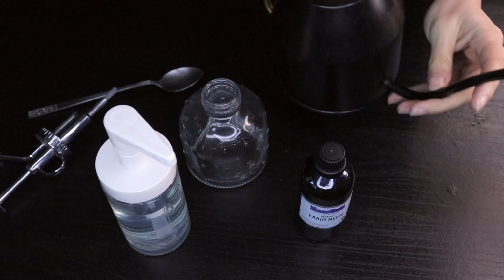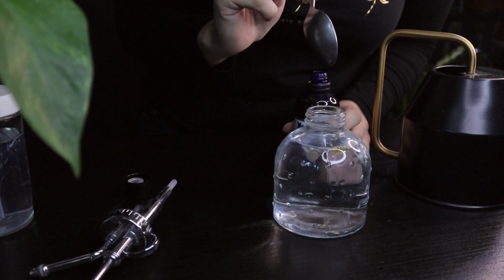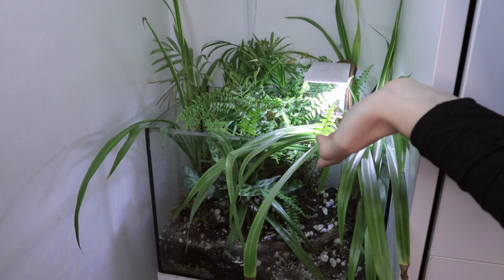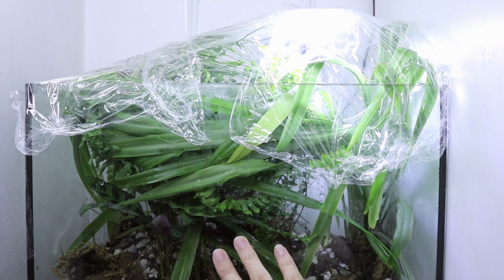🪴Neem Oil for Organic Control Pest and Plant Diseases 🐛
Most of the times I simply use water and soap for regular plant pests, normal "chemical" pest control for some others. This time I decided to make a simple yet organic pest control solution with Neem Oil to see if it will work better.

For the solution that I've made, you will need the following ingredients:
- 1/3 tsp ~1.25ml of pure, cold-pressed neem oil
- A few drops ~tsp 0.5 ml of insecticidal soap
- 1 bottle of 250ml of warm water